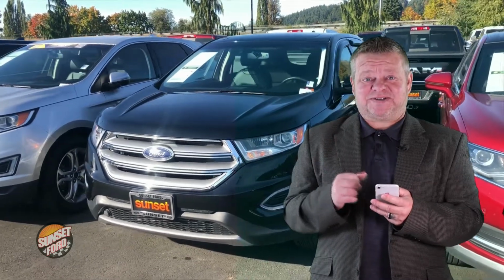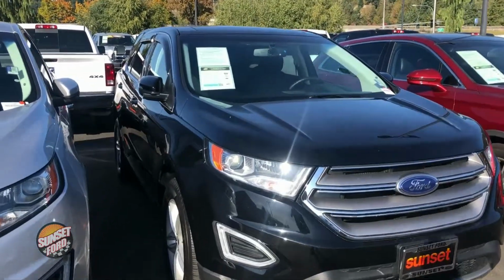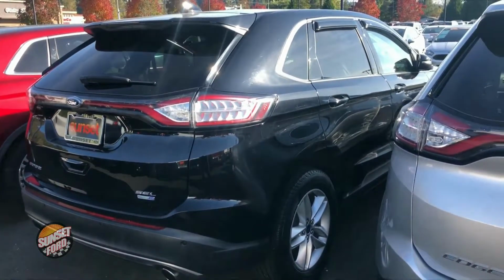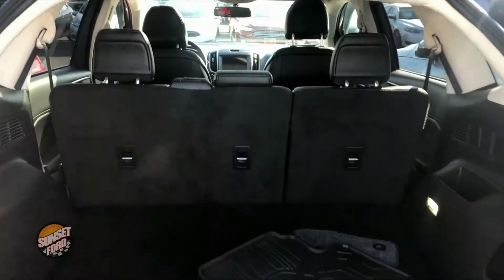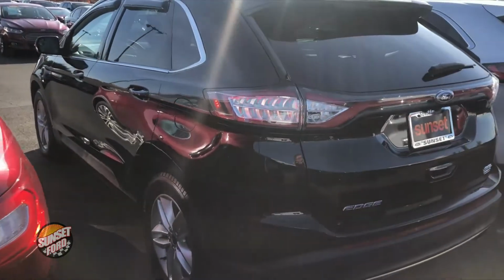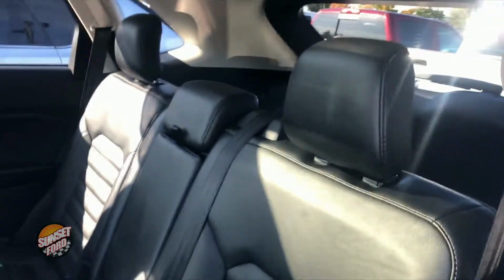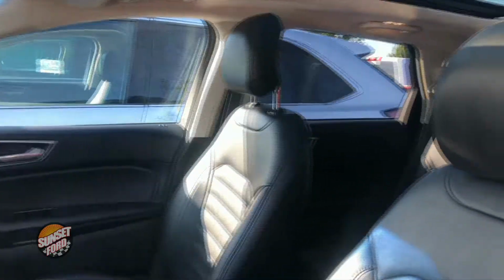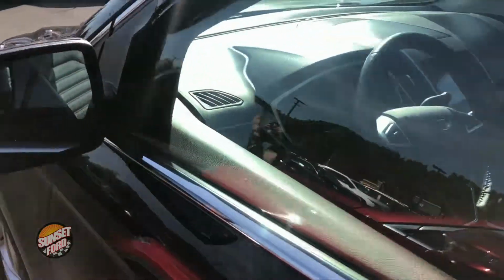2016 Ford Edge #7278